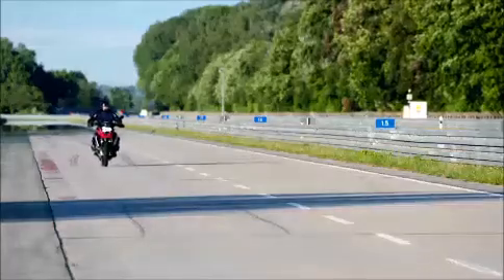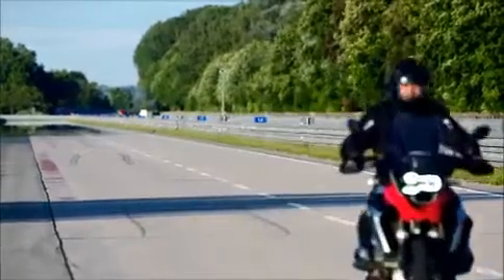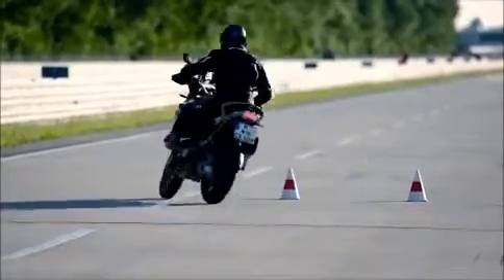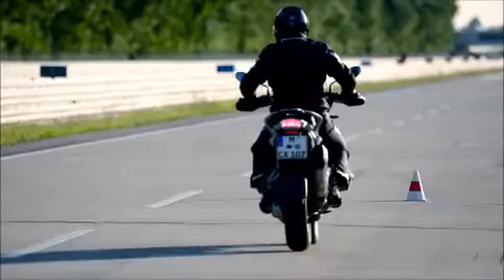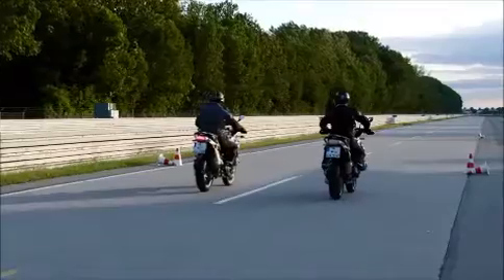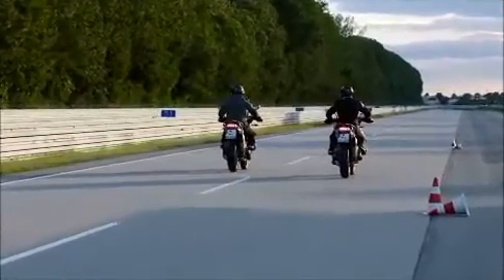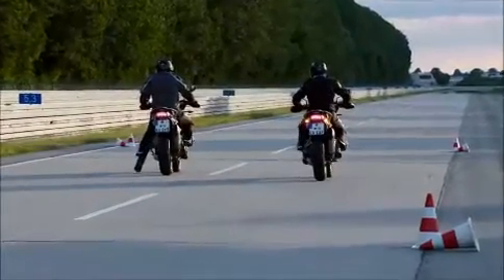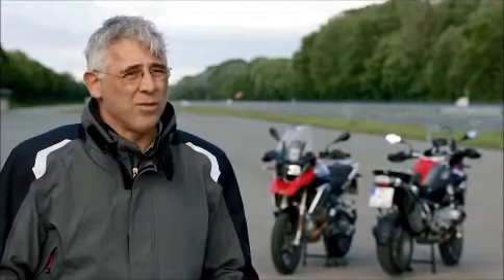BMW 'Dynamic Brake light'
Basiquement, un feu stop permet d'avertir ceux qui déboulent derrière que ça freine. BMW a voulu améliorer ce principe ancré depuis des lustres, avec une signalétique plus aboutie. Le constructeur a développé le "dynamic brake light" dans le cadre de sa stratégie "Safety 360°". Ce système alerte de façon plus visible les conducteurs des véhicules qui précèdent la moto qui freine. Cette fonction additionnelle du feu arrière dispose de deux niveaux de signalisation qui dépendent de l'intensité du freinage.

Crédits : BMW Motorrad